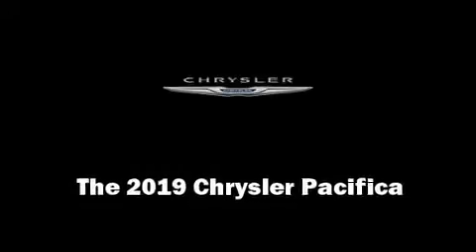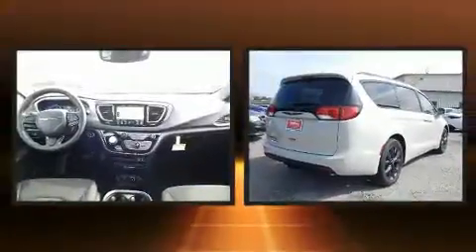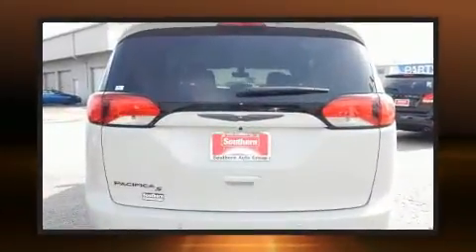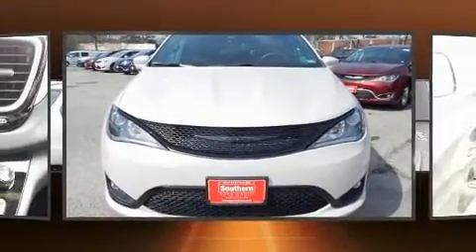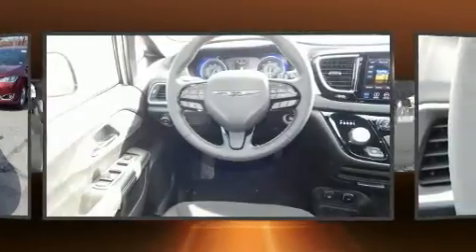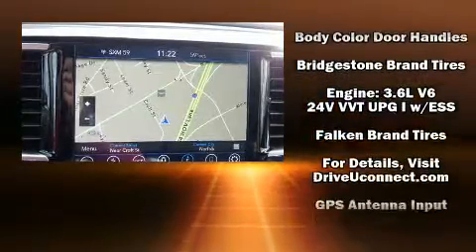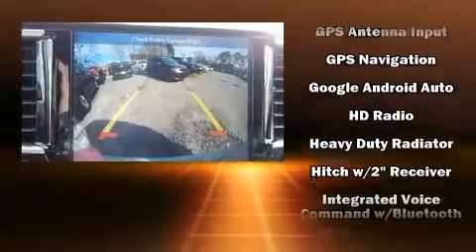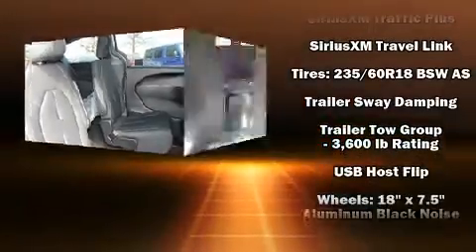2019 Chrysler Pacifica TOURING PLUS in Norfolk, VA 23518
Southern Norfolk Airport Dodge Chrysler Jeep Ram
2747 N Military Hwy
in Norfolk, VA 23518

Familiarize yourself with the 2019 Chrysler Pacifica. Under the hood you'll find a 6 cylinder engine with more than 270 horsepower, and for added security, dynamic Stability Control supplements the drivetrain. Top features include remote keyless entry, delay-off headlights, 1-touch window functionality, a built-in garage door transmitter, tilt and telescoping steering wheel, a power rear cargo door, power windows, and cruise control. Storage solutions are integrated throughout the interior, demonstrating thoughtful attention to detail. Third row seats provide an even greater maximum passenger capacity. Audio features include a CD player with MP3 capability, and 6 well positioned speakers. Rear LCD monitors provide entertainment that your passengers will appreciate no matter how far the drive. Chrysler ensures the safety and security of its passengers with equipment such as: dual front impact airbags, front side impact airbags, traction control, brake assist, a security system, an emergency communication system, and 4 wheel disc brakes with ABS. Our team is professional, and we offer a no-pressure environment. They'll work with you to find the right vehicle at a price you can afford. Stop by our dealership or give us a call for more information.